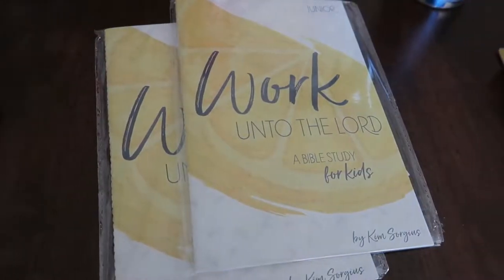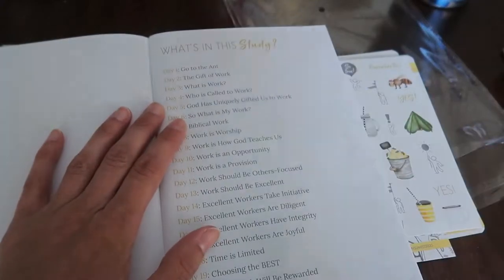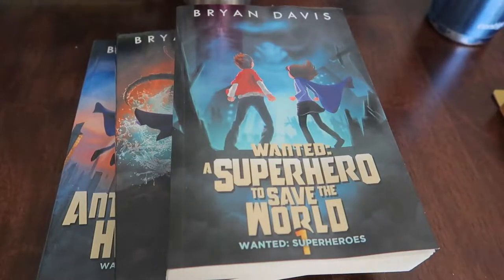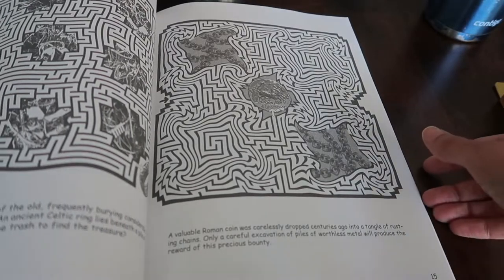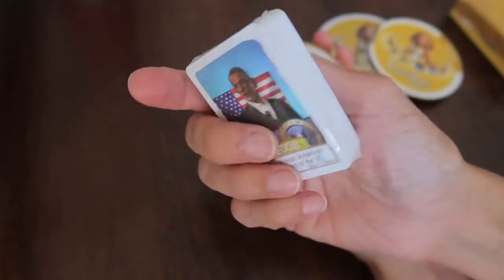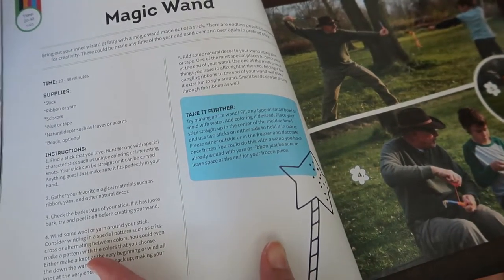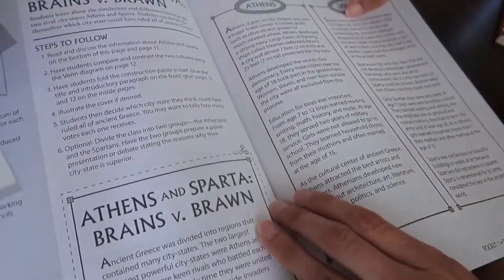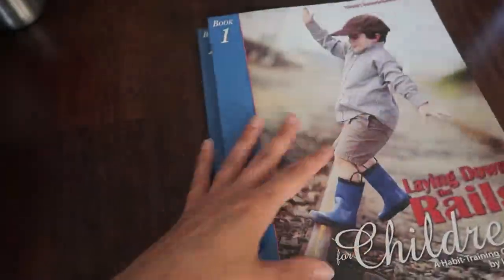HOMESCHOOL BOOK HAUL from the FPEA Homeschool Convention 2021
Today I will share with you what I bought at the FPEA homeschool convention!

Super hero’s wanted

A kids guide to dogs

Timeline cards

Game day book

Write and draw your dreams journal

Evan Moore historic pocket- Ancient Greece